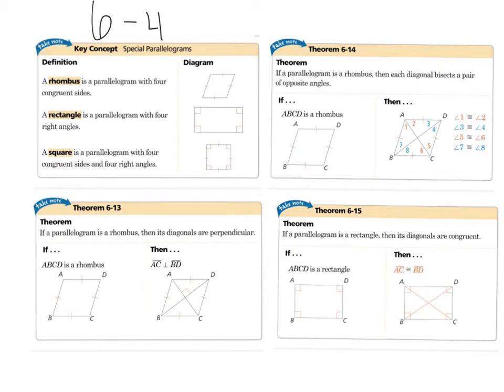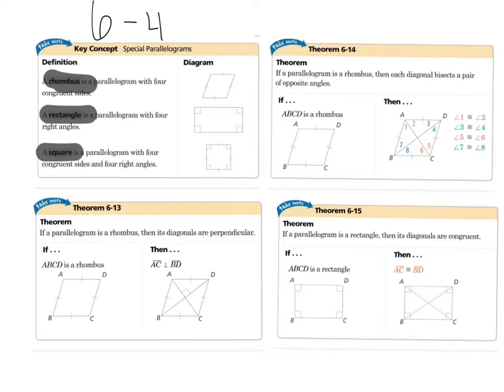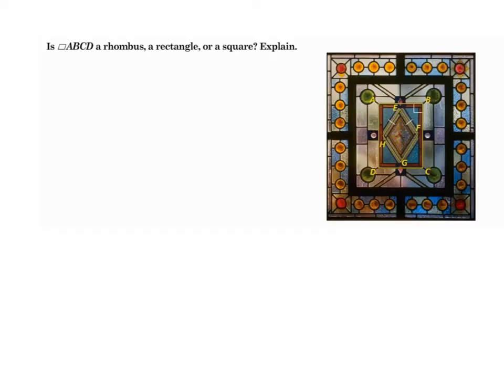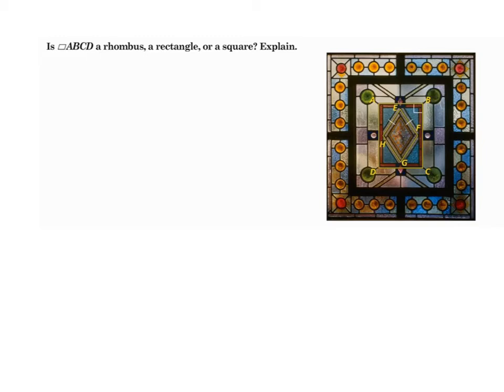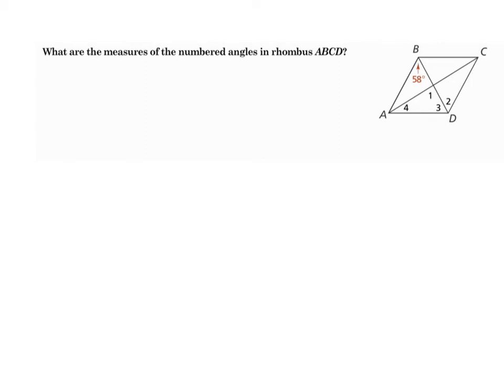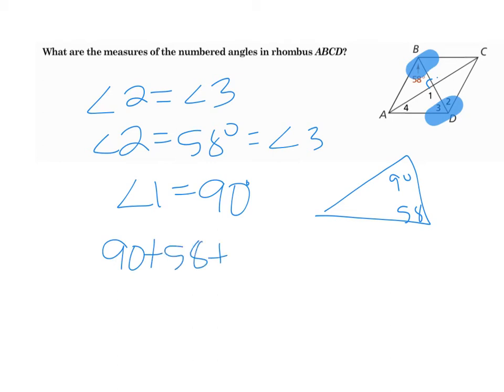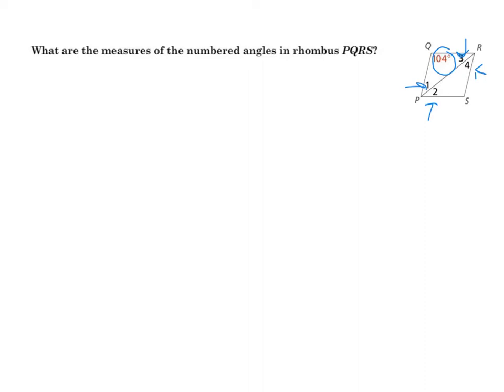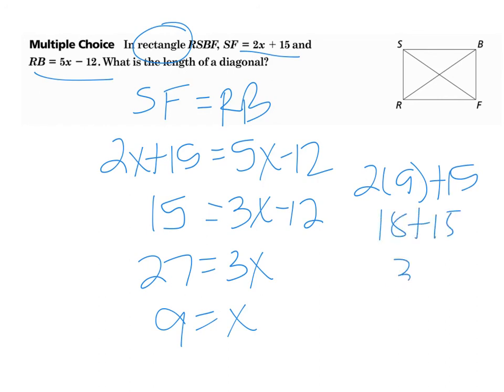6-4 Properties of Rhombus/Square/Rectang